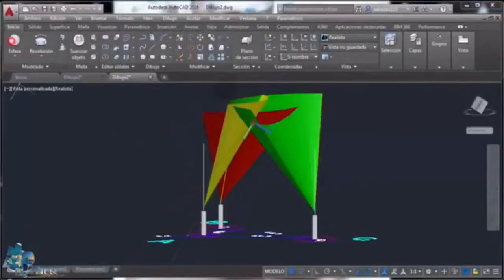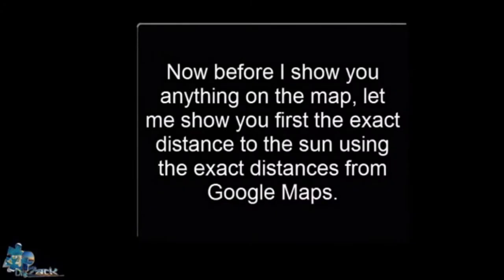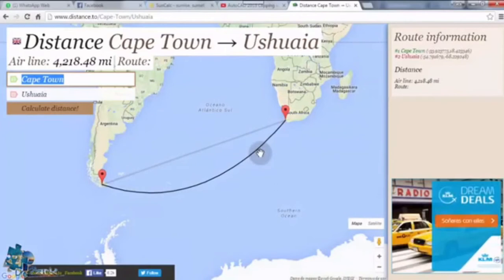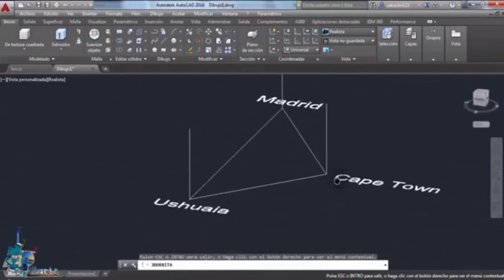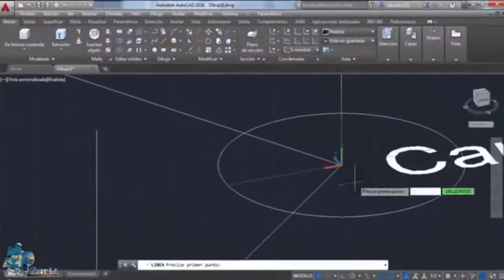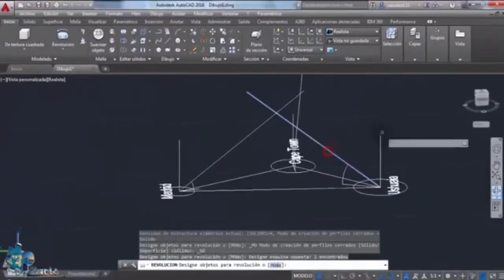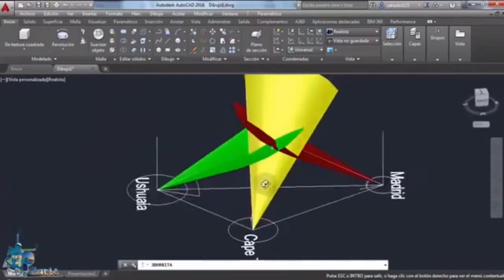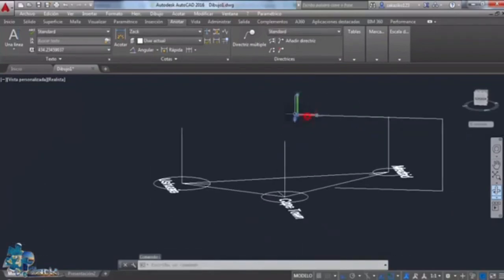Flat Earth - Distance to the sun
Promoting GlobeBusters video on the distance to the sun using autocad.

Watch "Flat Earth: How To Track The Sun" on YouTube